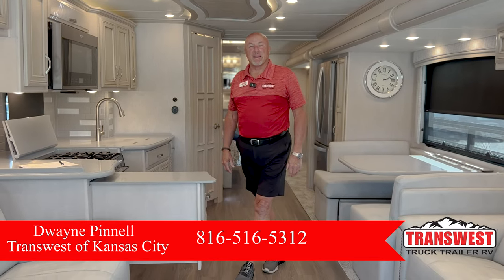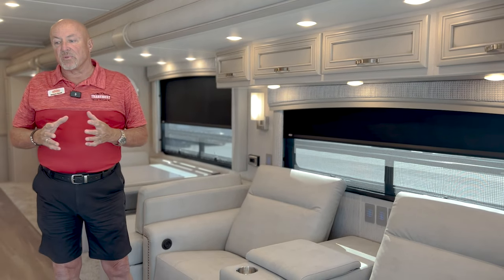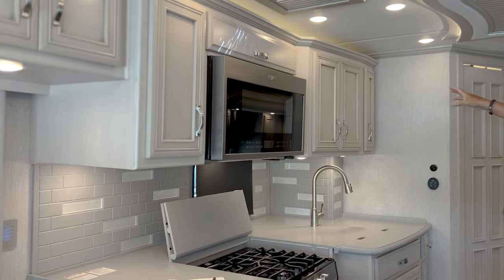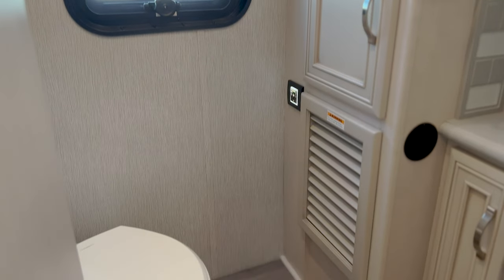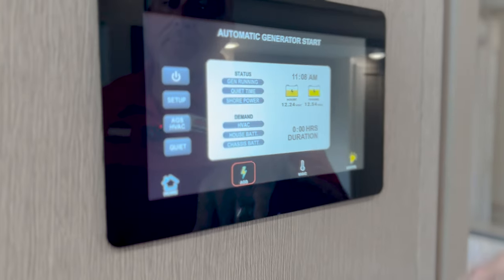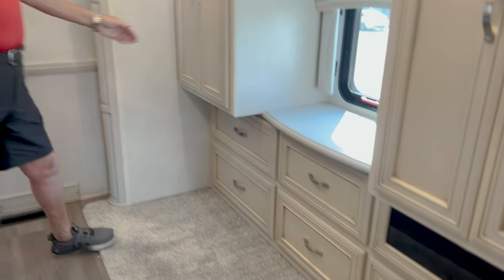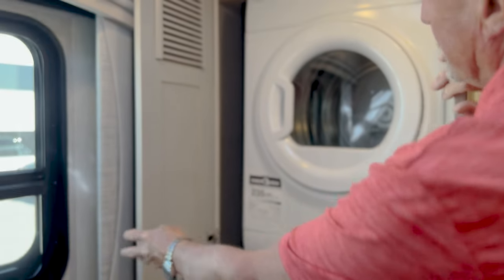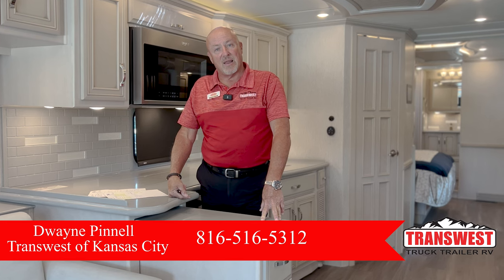2023 Newmar Kountry Star 4037 (17N221295)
2023 Newmar Kountry Star 4037